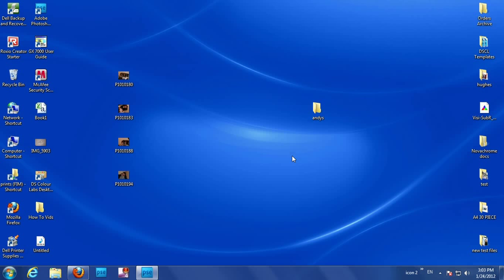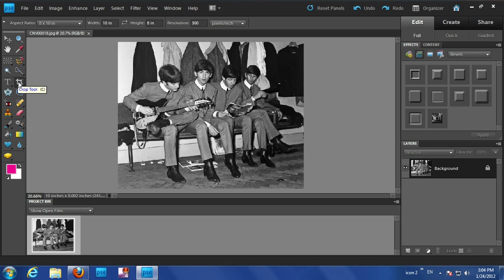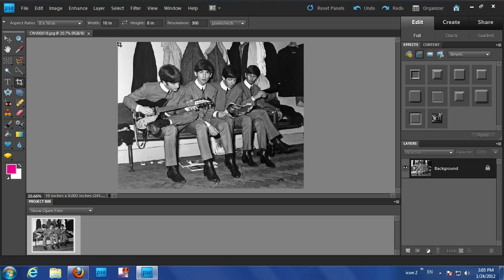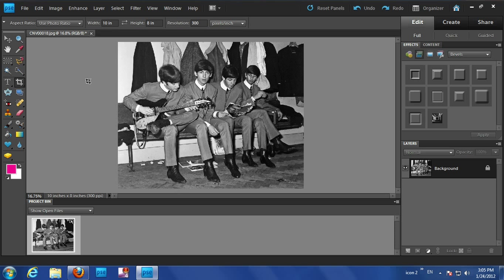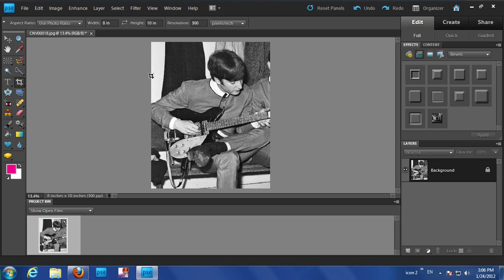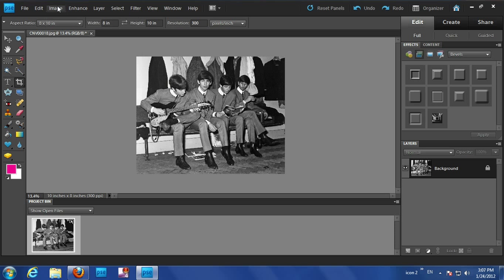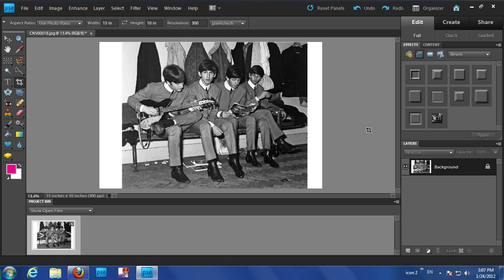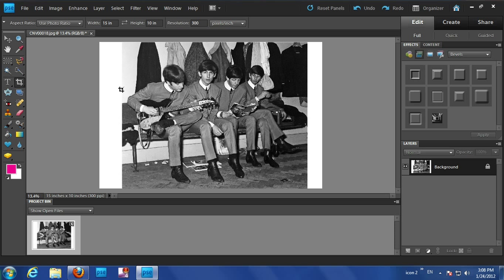How To Crop and Size Your Images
A brief tutorial on how we require images to be cropped and sized when ordering with us. Please follow carefully so you can get the optimum quality from your prints. You can find us at dscolourlabs.co.uk